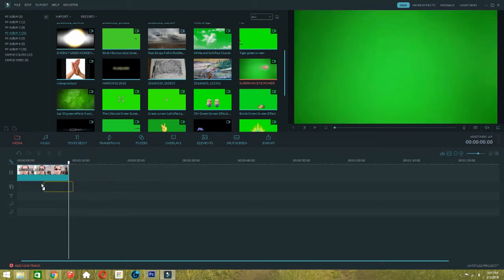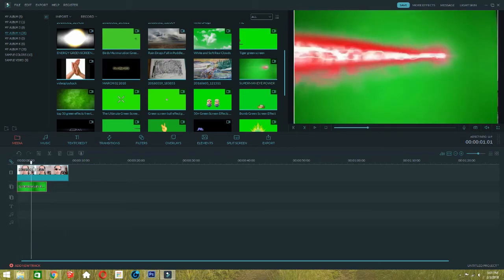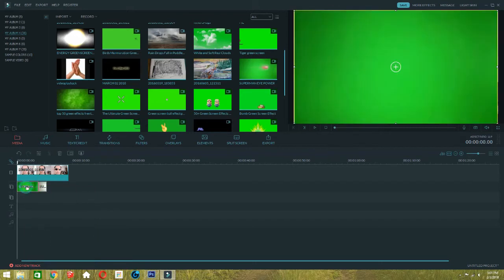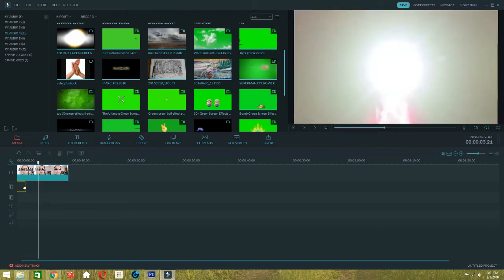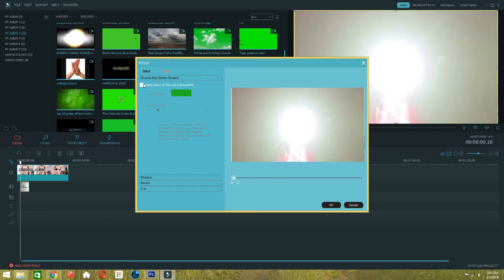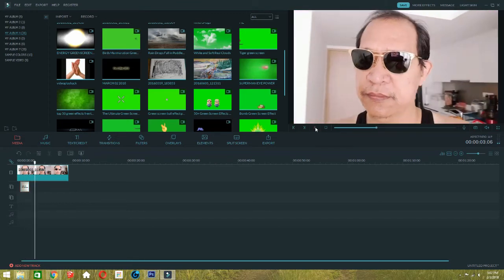FOR NEW YOUTUBERS 2018, FILMORA for easy video editing even green screen effects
I love creating things and one of the medium I can show my creation is Youtube for about 1 year now doing this I learn that the easy way to edit mt video is using Filmora.
In this Video I will review Filmora and hoe easy it to use and apply.